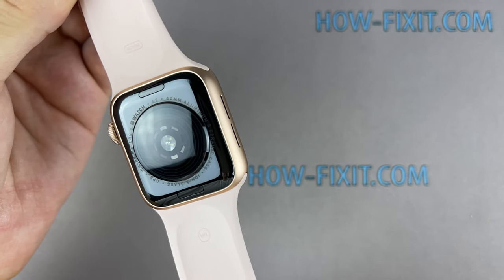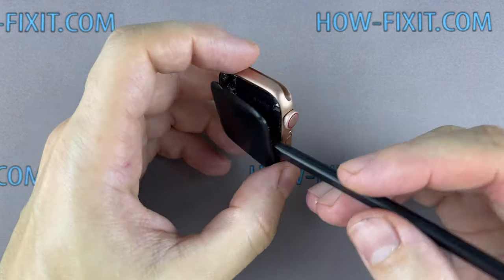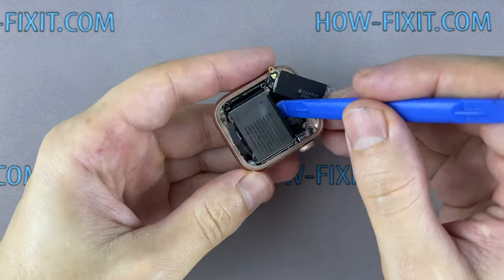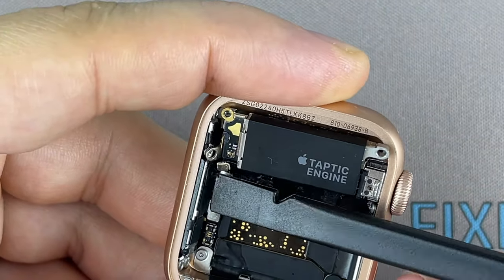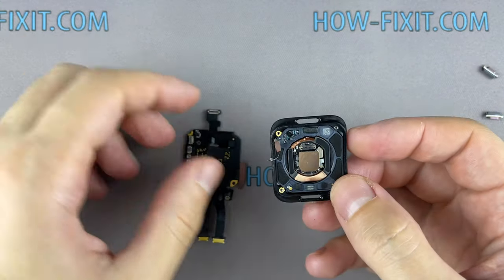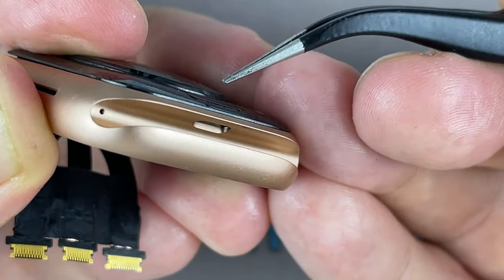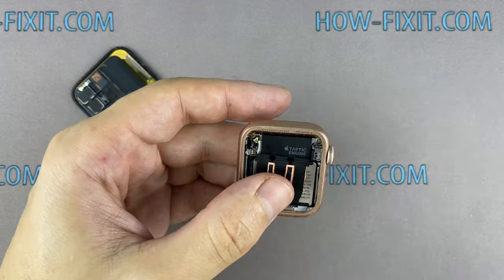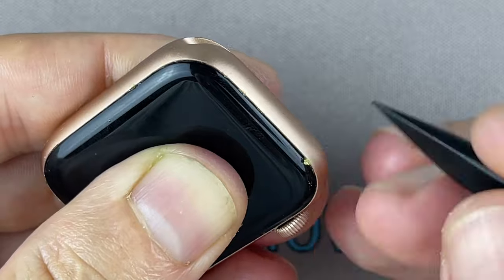Apple Watch SE Housing Glass Replacement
Step-by-step instructions how to repair the wireless charger or Apple Watch SE heart rate sensor by replacing the back glass cover.
Opening tools
Magnetic Mat
Glue B7000

*** Change the back glass case cover on Apple Watch SE ***
If you've broken your Apple Watch SE, the heart rate sensor has stopped working, or your wireless charging isn't working at all, a replacement rear glass assembly can fix the problem. The repair process can take from 45 minutes to 2 hours.